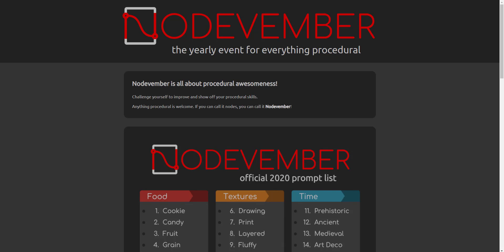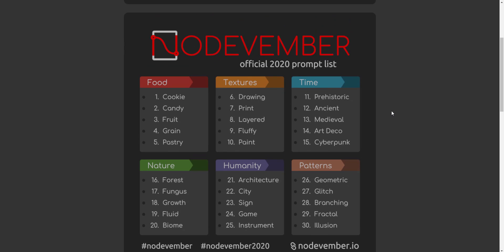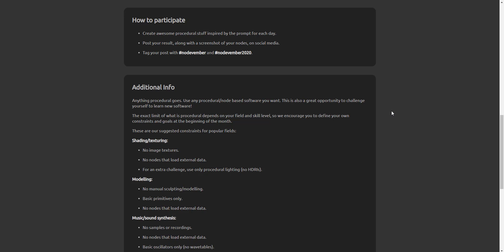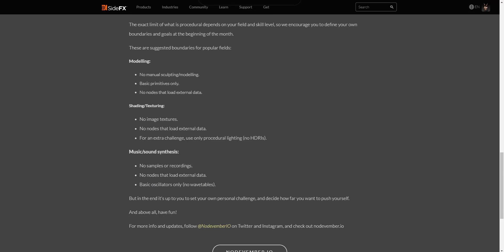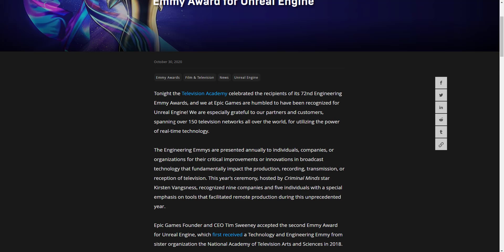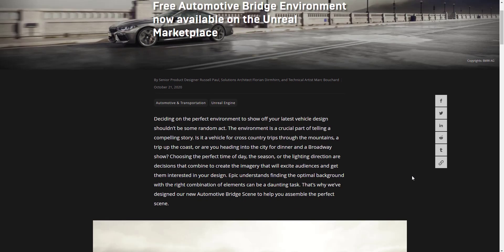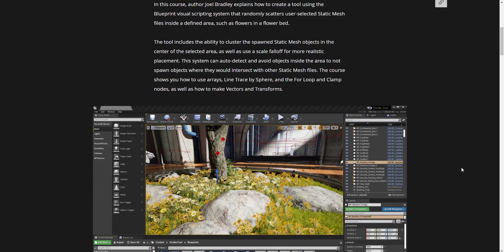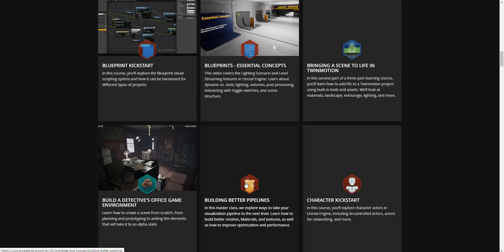NODEVEMBER & UNREAL UPDATES!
It's that time of the year when we polish our skills and try to make them better and this time it's pretty interesting.

LINKS:
NODEVEMBER

00:00 Nodevember
03:30 Unreal Update